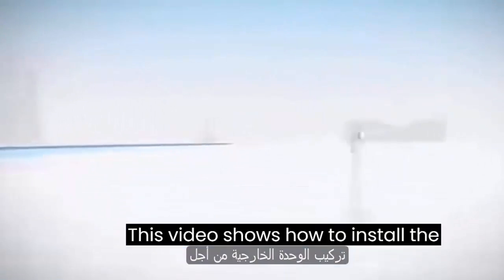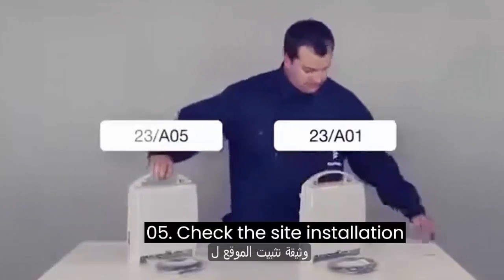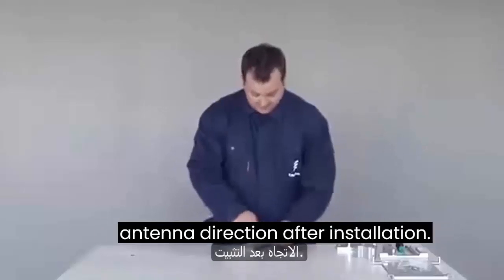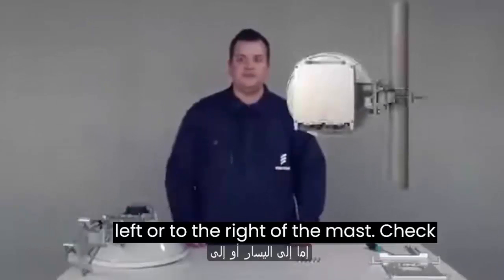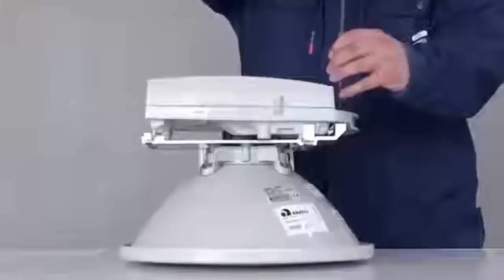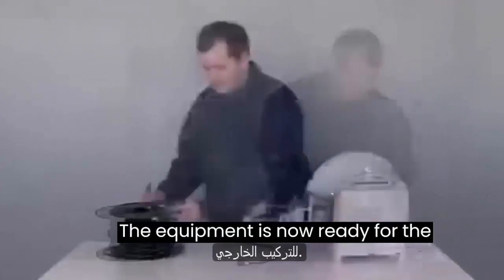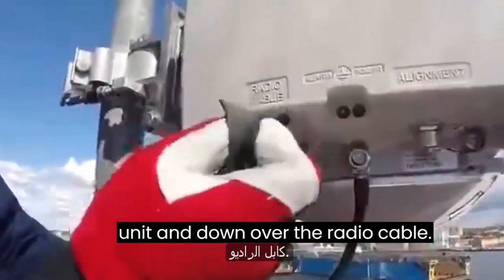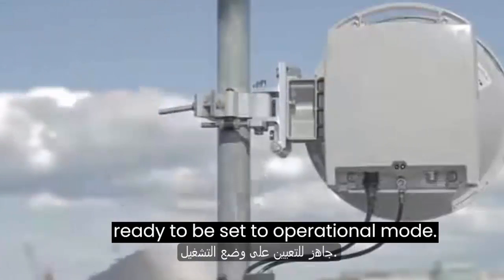Ericsson Mini Link Installation Step by Step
The complete microwave course is available on the udemy website from the following link
الدورة الكاملة للميكروويف متاحة على موقع udemy من الرابط التالي